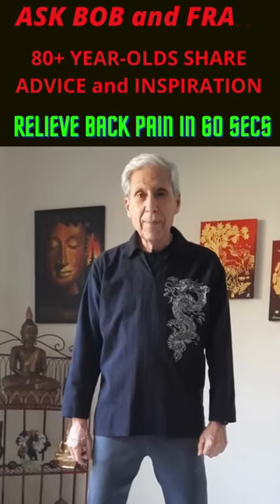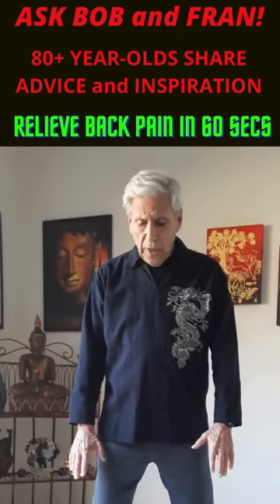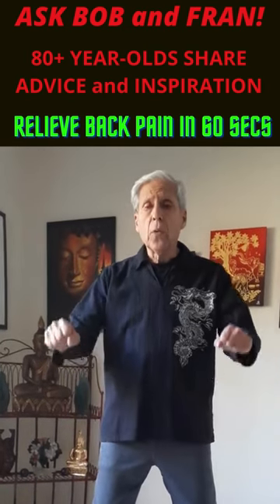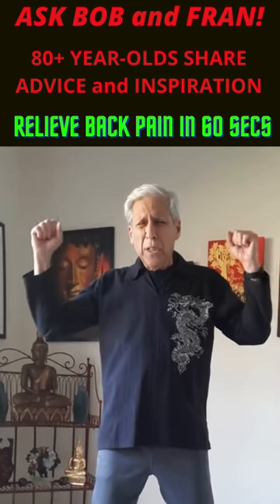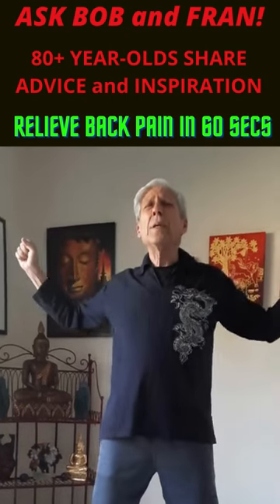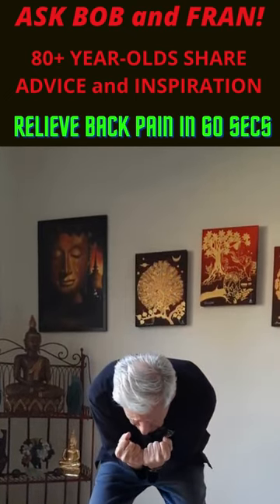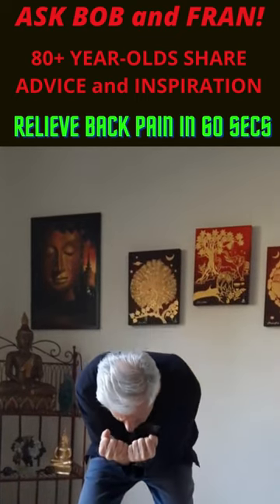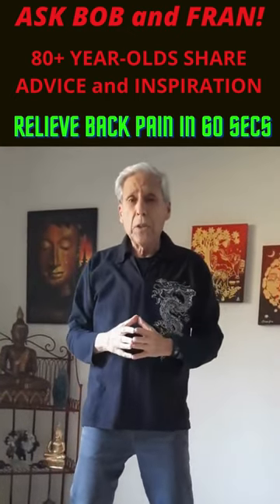QUICKEST Way to RELIEVE BACK PAIN | Self-Heal Your Stiff, Sore, Aching Back. (Bob & Fran)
Try this QUICKEST Way to RELIEVE BACK PAIN | Self-Heal Your Stiff, Sore, Aching Back.

This gentle 3-way back stretch can work for the upper, middle, and lower back.  It.  Repeat as often as is comfortable for you.  You are advised to stay within your own physical limits and comfort zone with this gentle stretching.  Consult your health professional when changing your fitness routine, including this one.

👍 AROMA-TRU WATERLESS ESSENTIAL OIL DIFFUSER - Enjoy this state-of-the-art way of bringing the most beautiful fragrances into your home.

👍 𝗖𝗔𝗟𝗜𝗙𝗢𝗥𝗡𝗜𝗔 𝗕𝗔𝗟𝗦𝗔𝗠𝗜𝗖 𝗦𝗔𝗟𝗔𝗗 𝗗𝗥𝗘𝗦𝗦𝗜𝗡𝗚𝗦 - Our favorites!  Healthy. Vegan, Many Oil-Free. Totally Delicious.

👍 𝗠𝗜𝗦𝗙𝗜𝗧𝗦 𝗠𝗔𝗥𝗞𝗘𝗧 - Organic produce and pantry staples delivered to your door. Fight food waste for up to 40% less than grocery store prices. Use this code 𝗖𝗢𝗢𝗞𝗪𝗠𝗘-𝗛𝗖𝟰𝗕𝗠𝗟 for intro discount. No contracts!

We are Bob and Fran, 80+ YEARS YOUNG, and healthy lifestyle advocates, authors,  speakers, and wisdom teachers.  Our goal in life is to "Die Young ... As Late As Possible!"  Now, through our YouTube videos, we are happy to share with you our empowering secrets to enjoy great Health, Happiness, and Longevity, whether you are 28 or 82!   Our video categories include:

❤️ 𝗧𝗛𝗘 𝗣𝗢𝗪𝗘𝗥 𝗢𝗙 𝗔 𝗛𝗘𝗔𝗟𝗧𝗛𝗬 𝗔𝗚𝗜𝗡𝗚 𝗟𝗜𝗙𝗘𝗦𝗧𝗬𝗟𝗘 - Life-changing ideas to live your best life and grow younger, not older.

❤️ 𝗧𝗛𝗘 𝗣𝗢𝗪𝗘𝗥 𝗢𝗙 𝗙𝗢𝗢𝗗 - Learn to prevent and reverse disease and overweight through a delicious and nutritious plant-rich eating lifestyle.

❤️ 𝗧𝗛𝗘 𝗣𝗢𝗪𝗘𝗥 𝗢𝗙 𝗦𝗧𝗥𝗘𝗦𝗦 𝗥𝗘𝗗𝗨𝗖𝗧𝗜𝗢𝗡 - Discover wonderful ways to quiet a busy mind and enjoy inner peace, while reducing tension, anger, and worry.

❤️ 𝐓𝐇𝐄 𝐏𝐎𝐖𝐄𝐑 𝐎𝐅 𝐄𝐍𝐃𝐋𝐄𝐒𝐒 𝐄𝐍𝐄𝐑𝐆𝐘 - For more vitality and less anxiety, we teach you Qigong (chee-gong), an ancient Chinese wellness system.

Feel Good.  Look Good.  Do Good.
Bob & Fran German